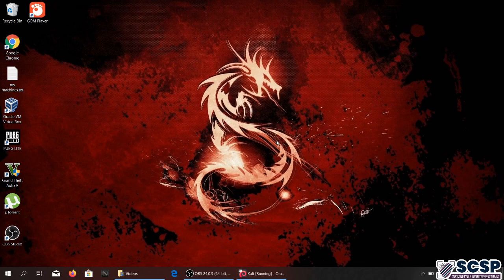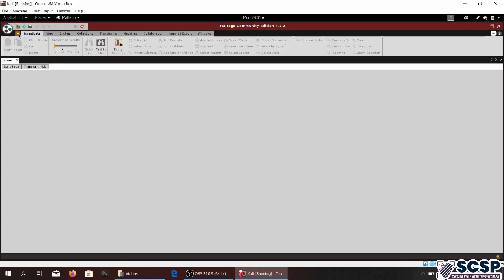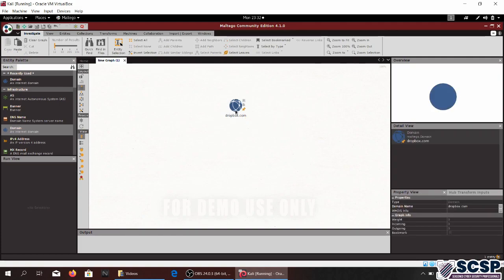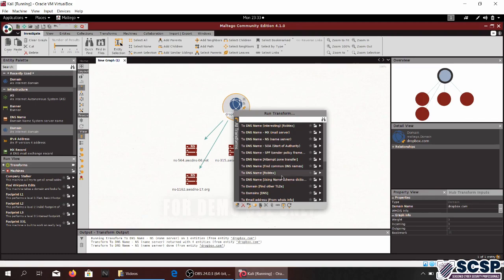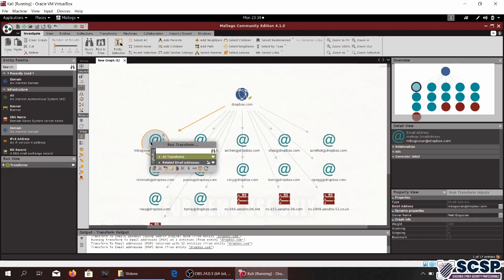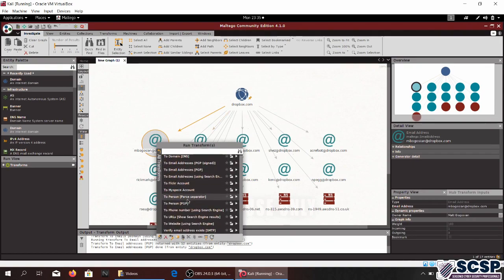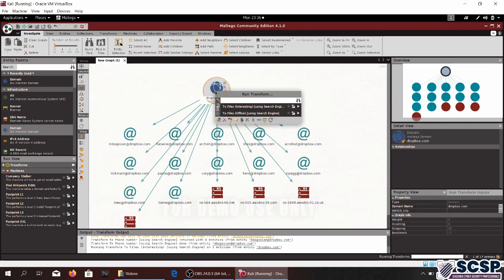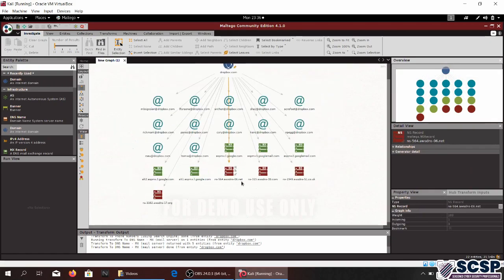OSINT TOOL SERIES - Maltego